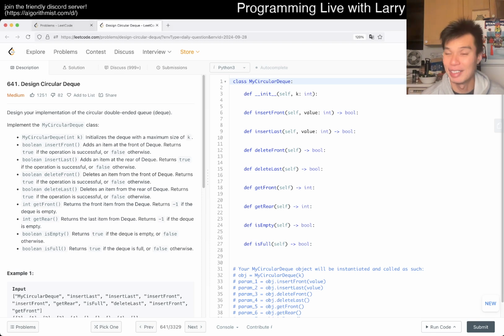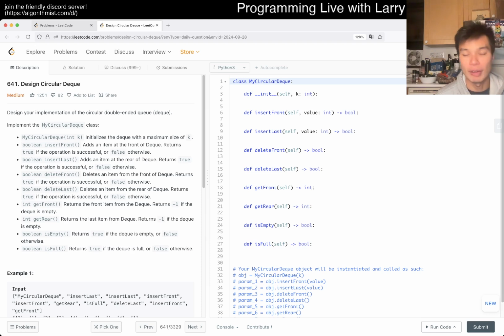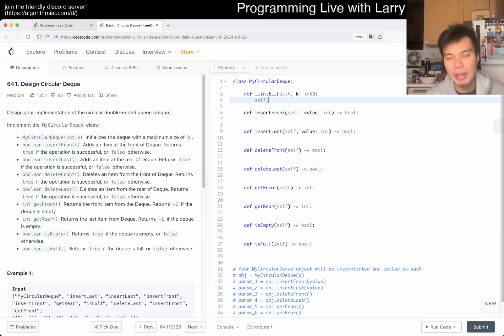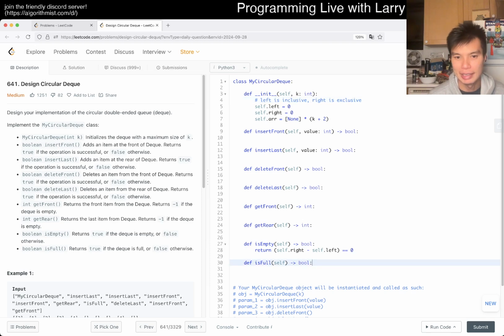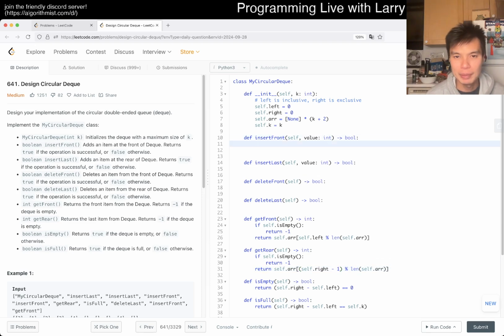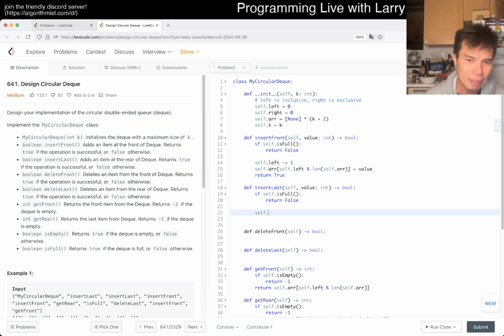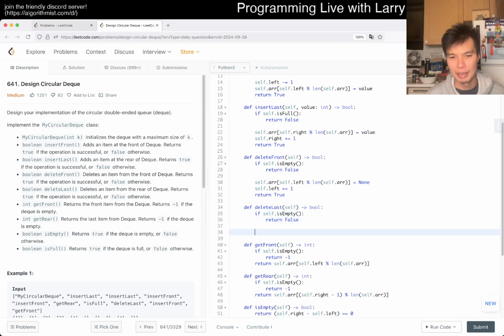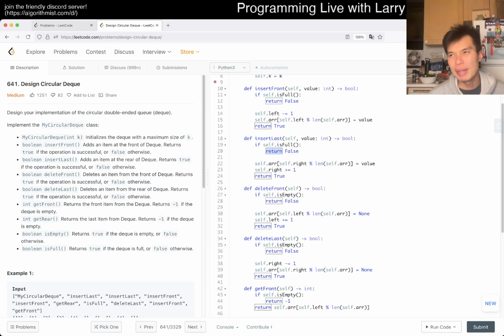Daily Leetcode #1642: Sep 28, 2024 - 641. Design Circular Deque